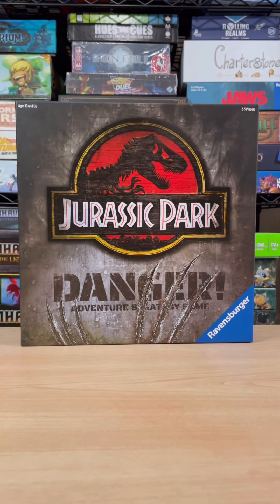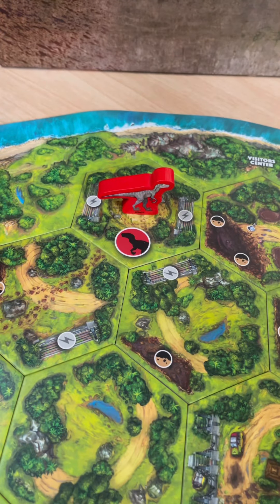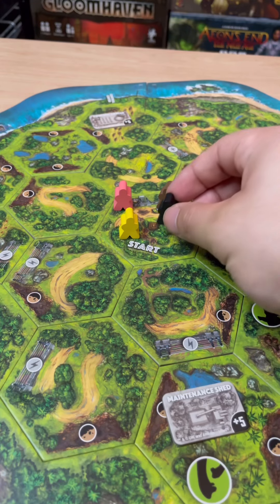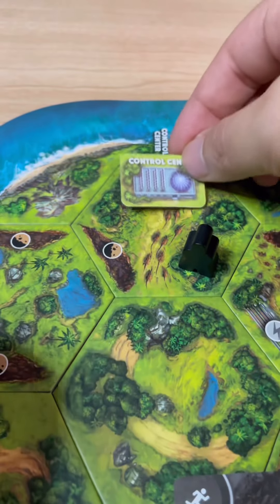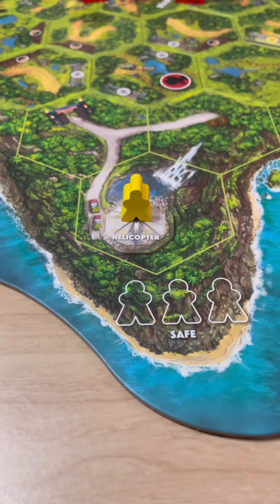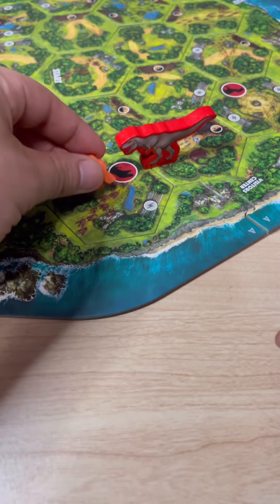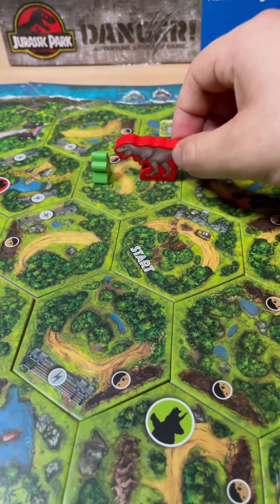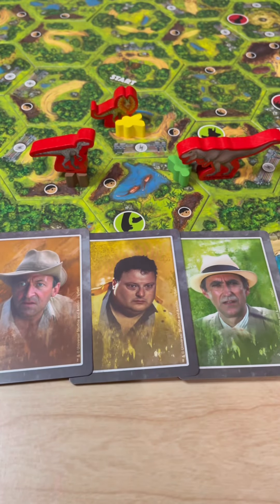Jurassic’s park board game full video